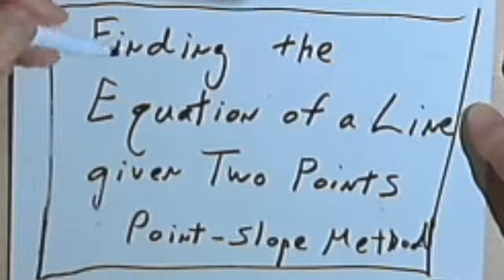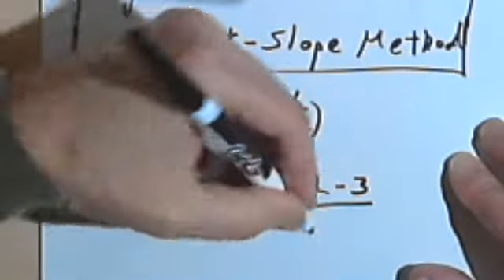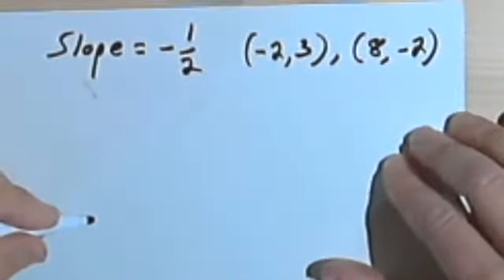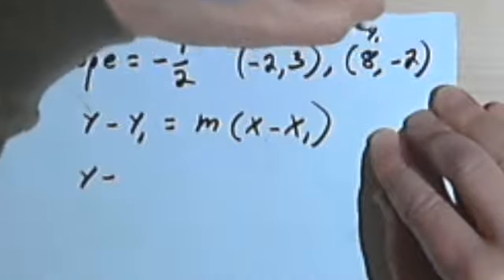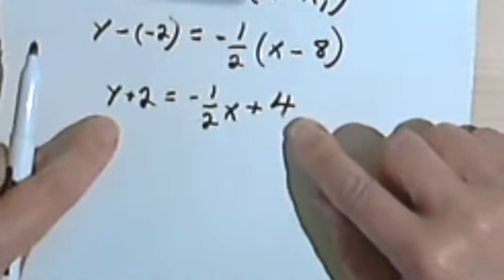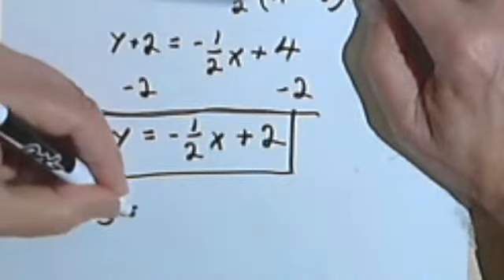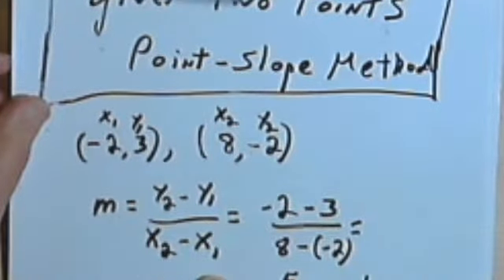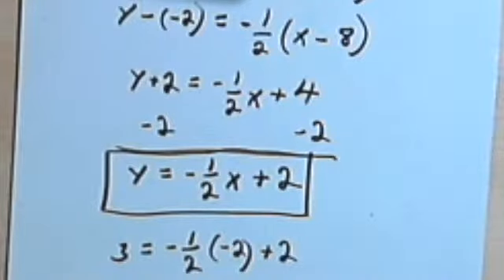Equation of a Line Given Two Points - Point-Slope Method 2-12b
Using the point-slope method to use two points to determine the equation of a line. This video is provided by the Learning Assistance Center of Howard Community College. For more math videos and exercises, go to HCCMathHelp.com.